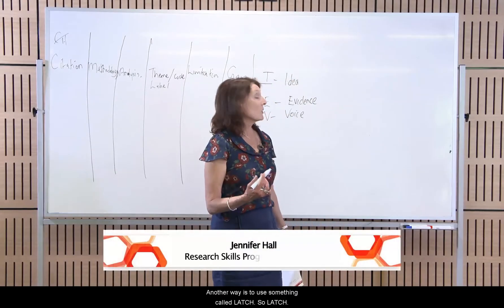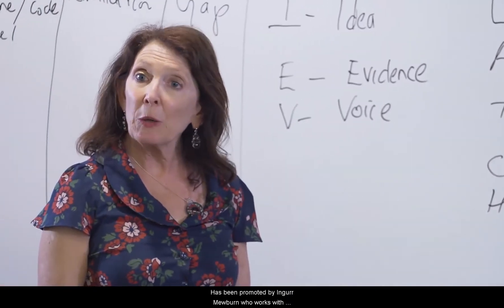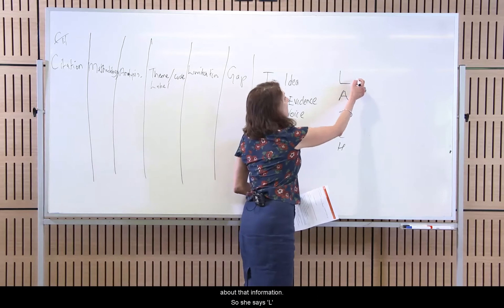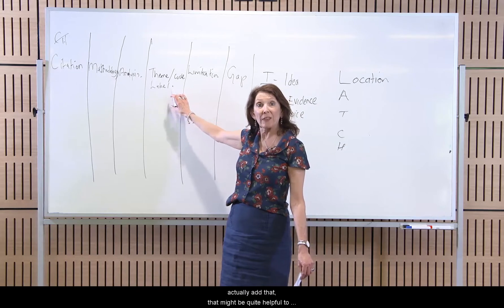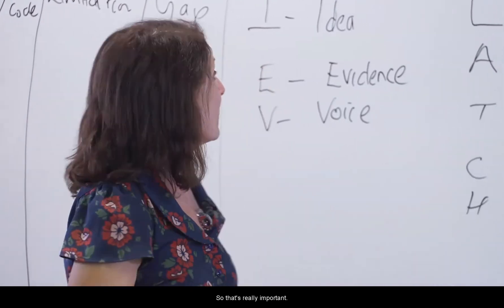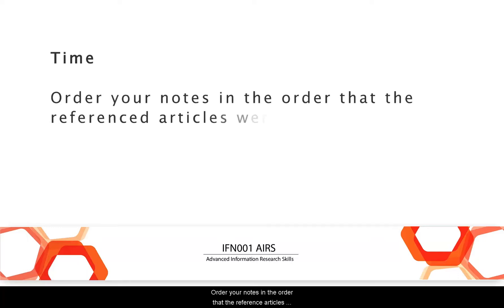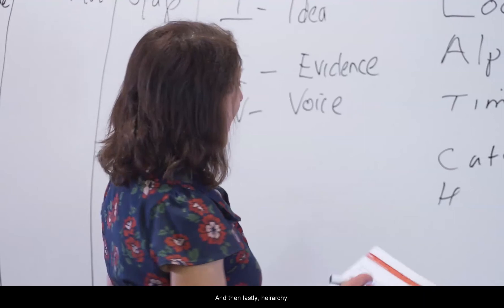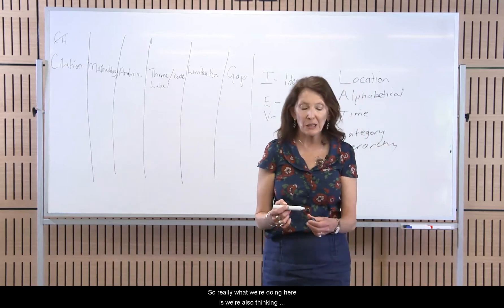IFN001 AIRS - Notetaking Part 2: LATCH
IFN001: Advanced Information Research Skills (AIRS) is a mandatory coursework requirement for Higher Degree Research (HDR) students enrolled at Queensland University of Technology (QUT) in a Doctor of Philosophy (PhD) or Master of Philosophy (MPhil).

The QUT logo, the "real world" wordmark, and any combination of the foregoing, whether integrated into a larger whole or standing alone, are registered Trade Marks of the Queensland University of Technology, and their use is subject to the approval of the Publications Manager.